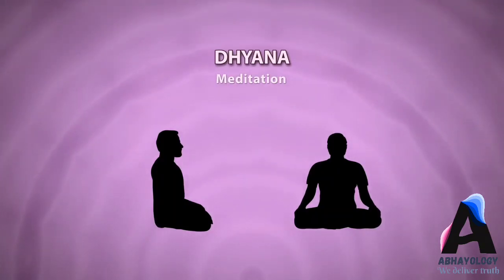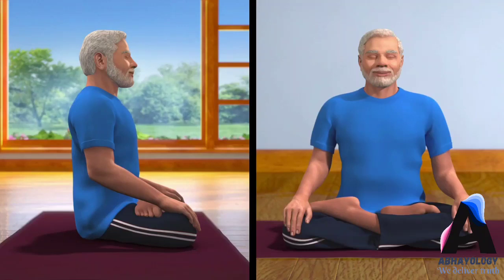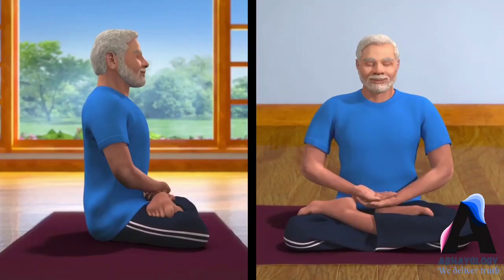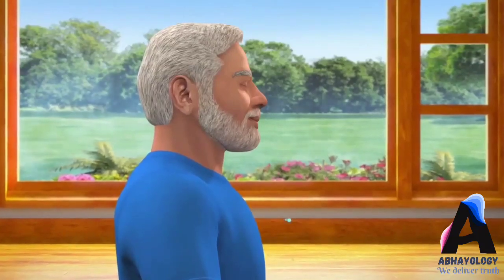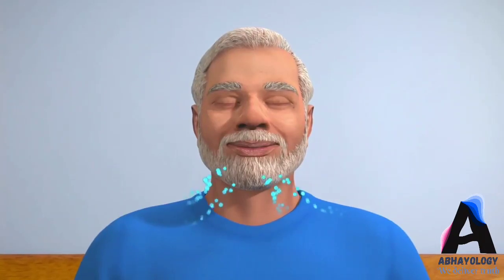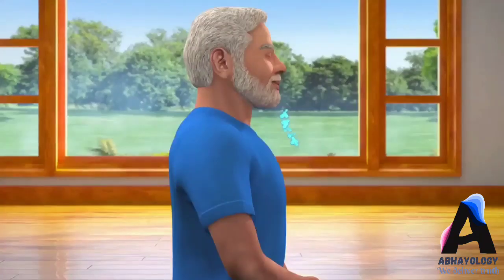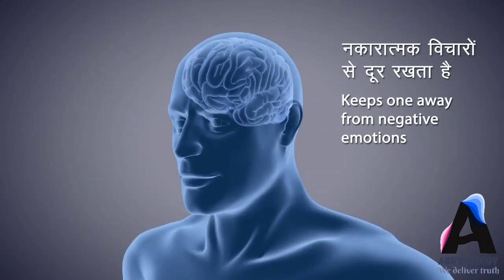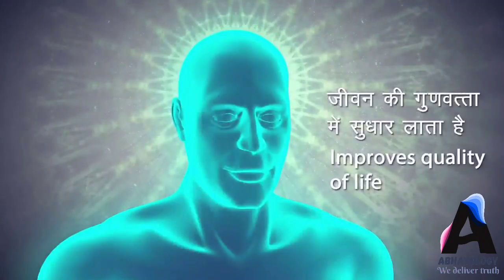Dhyana English Yoga with Modi Day 1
Dhyana EnglishYoga with Modi Day-1

Credit Yoga with Modi ji